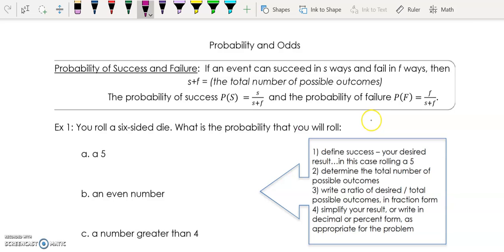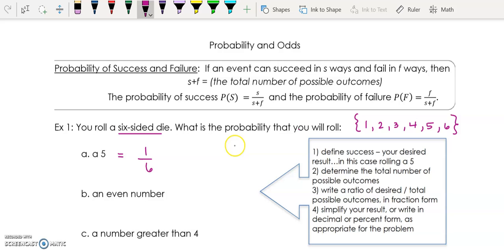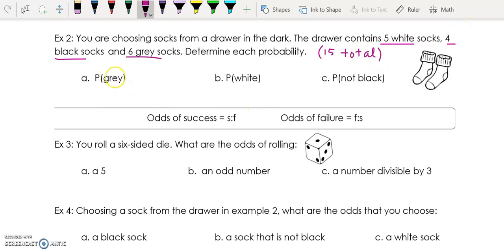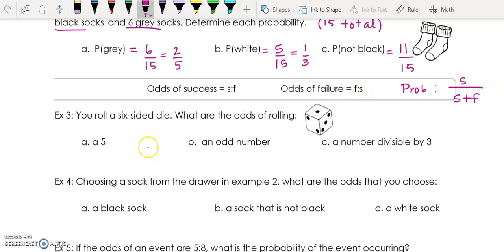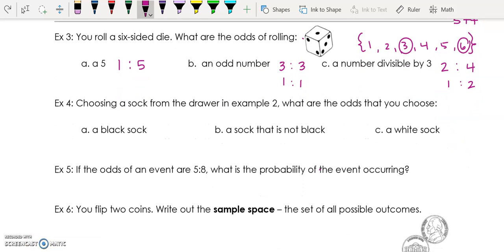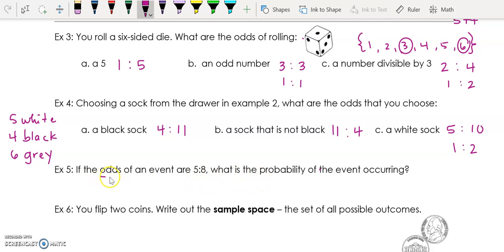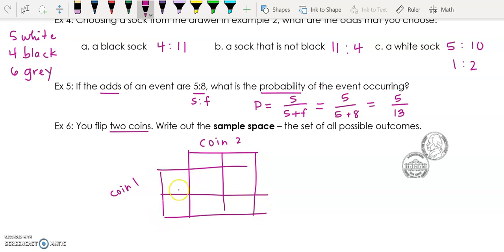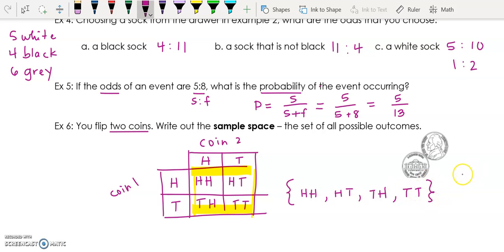Probability and Odds